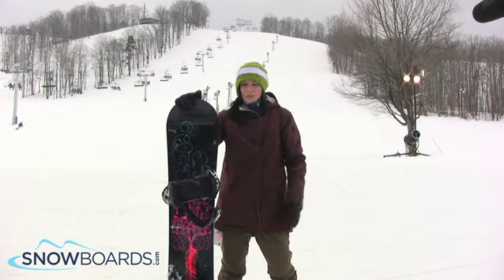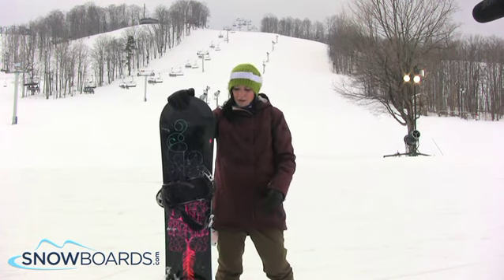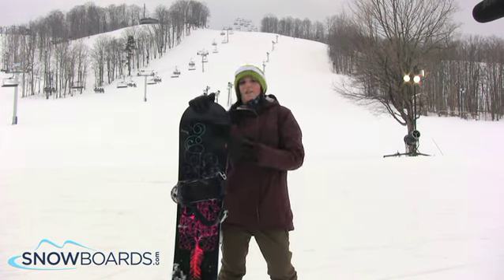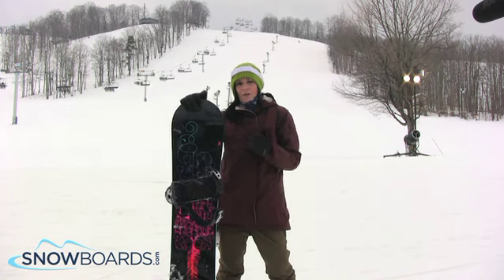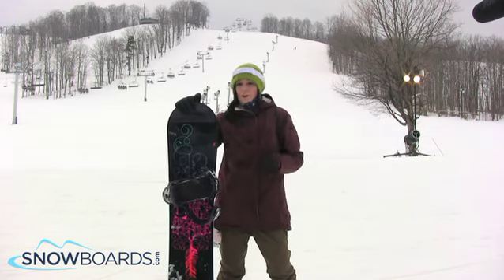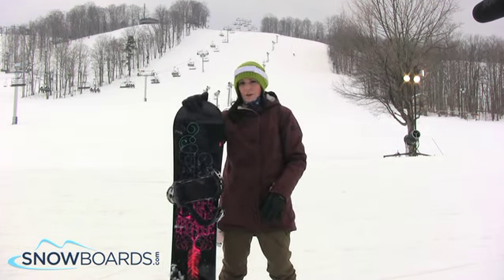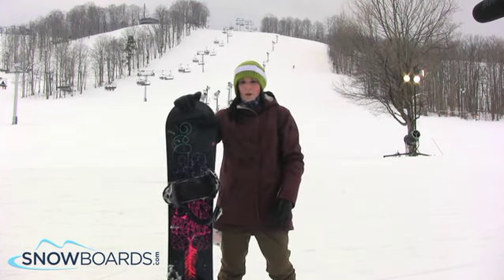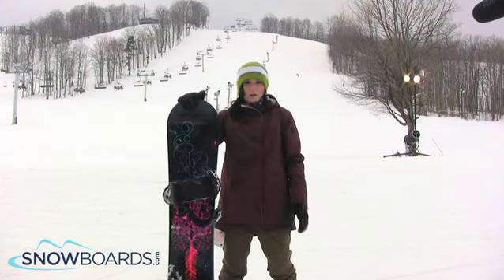2013 K2 Brite Lite Snowboard Review By Snowboards.com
K2 Bright Lite is intense, so intense you need sunglasses just to ride this board. Designed for the advancing woman rider that looks to experience it all. The Bright Lite is built around the womens specific Rhythm core, which is uniquely shaped and designed to contour to a womens riding style and finesse. Combined with All-Terrain Rocker baseline and a playful flex, the Bright Lite is ideal for woman looking to progress to the next level. Go towards the Lite, but remember to wear your sunglasses